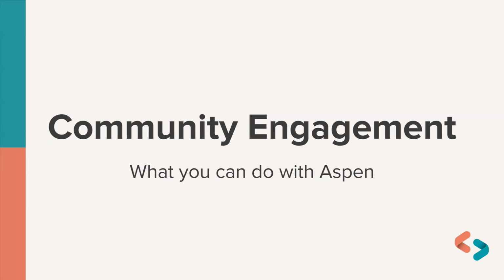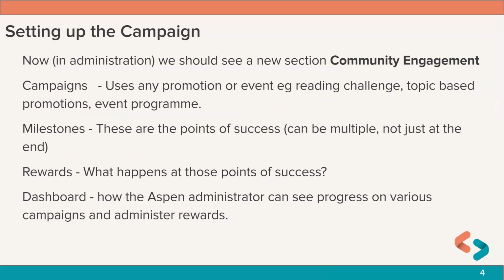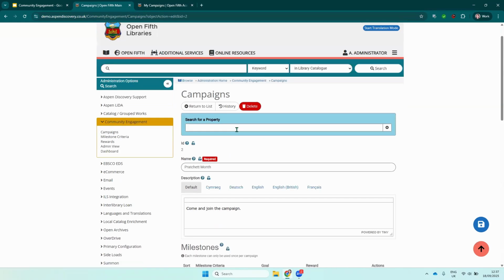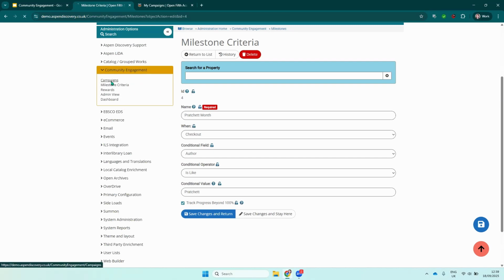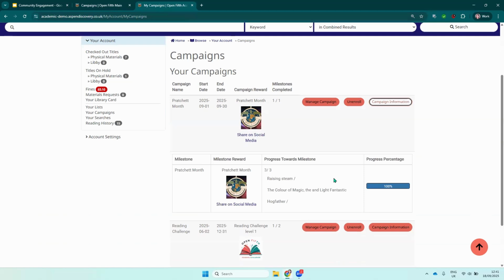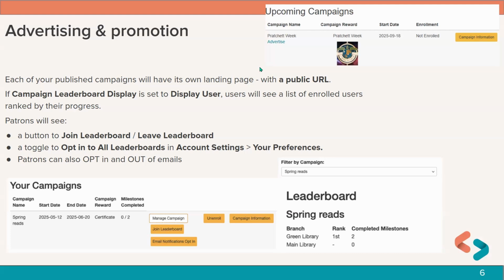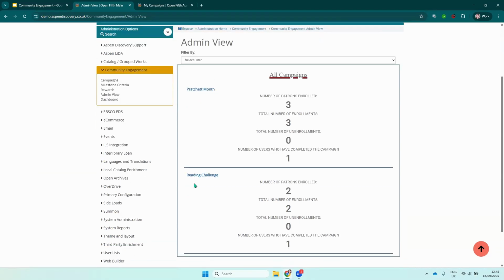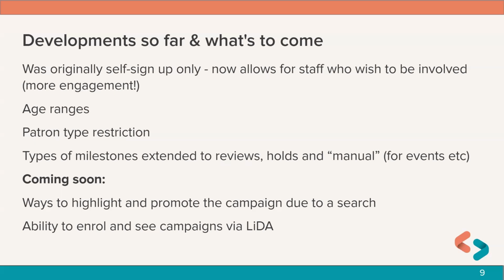From catalogue to community – Aspen Discovery engagement module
We’ve been developing a new community engagement module for Aspen Discovery. In this webinar, Sam talks us through how you can use this exciting module for engaging and motivating your library users through interactive, customisable campaigns. Including reading challenges, engagement initiatives, and establishing goals and rewards that you can track.